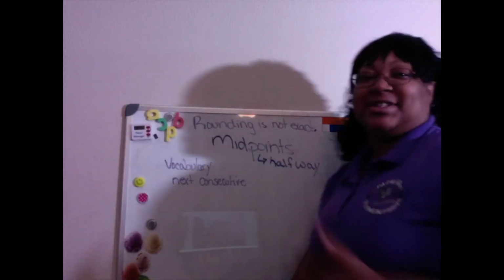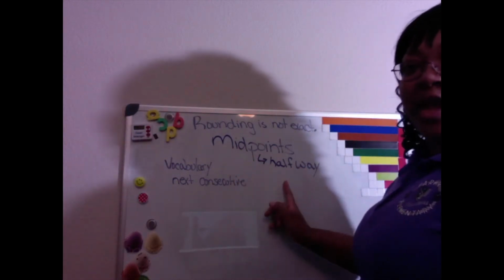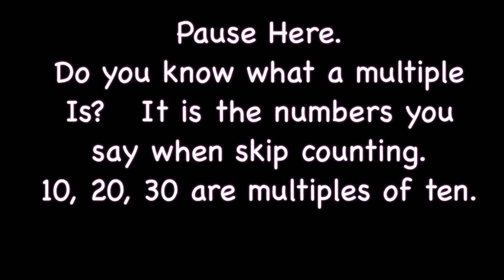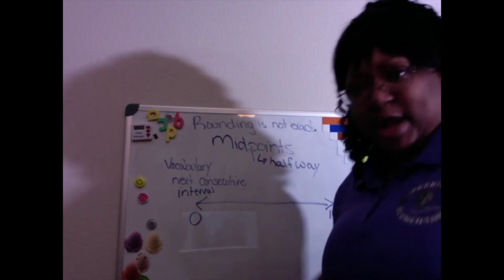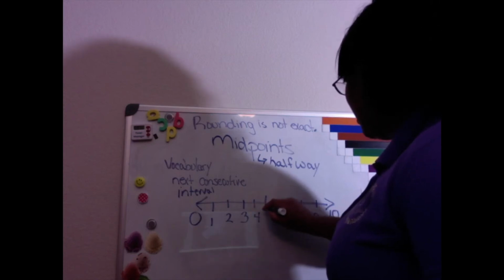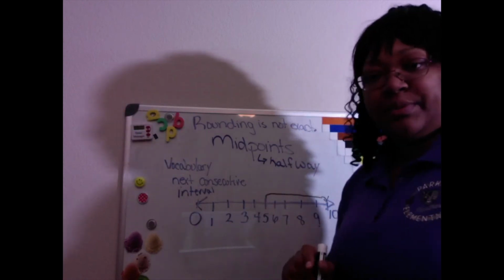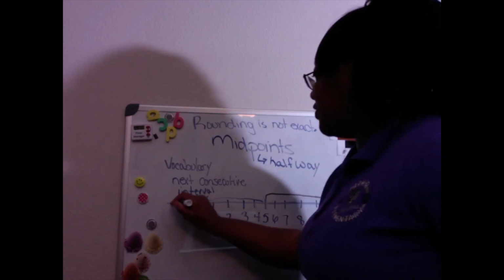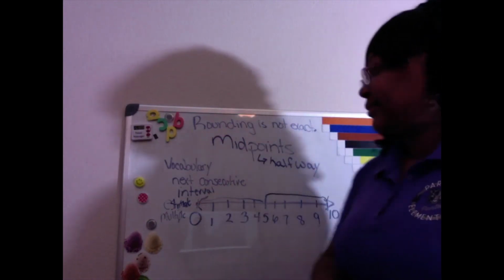Rounding Part 1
Ms. Woods introduces rounding.  3.2C